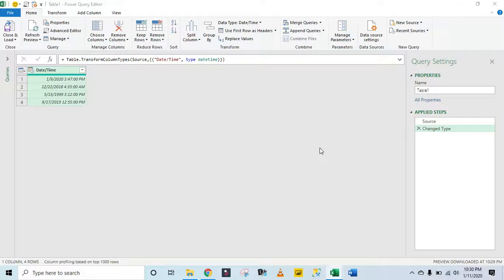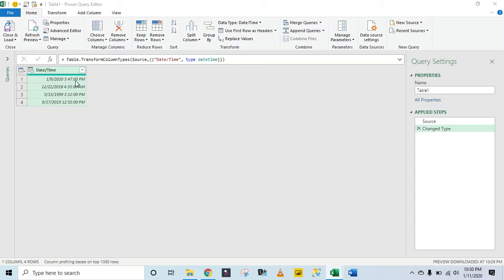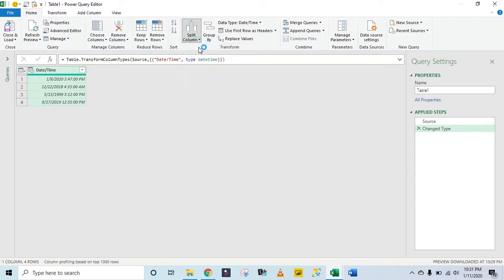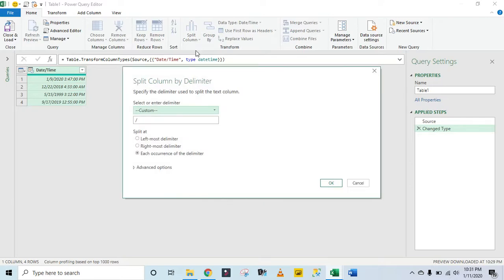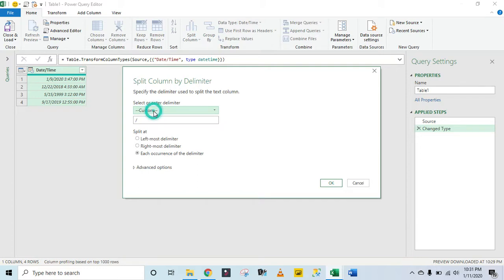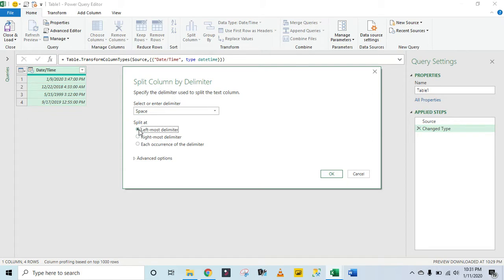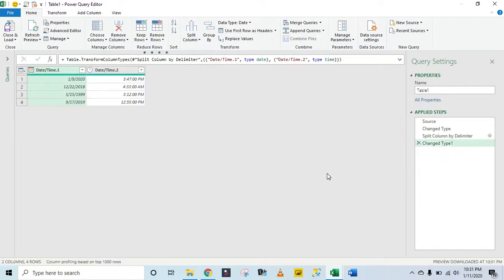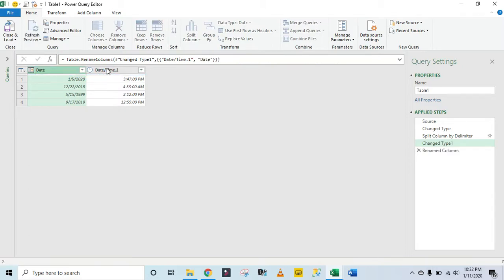Power Query Split Date and Time into Separate Columns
In this video tutorial, I talked about how to use Power Query to split date and time into separate columns